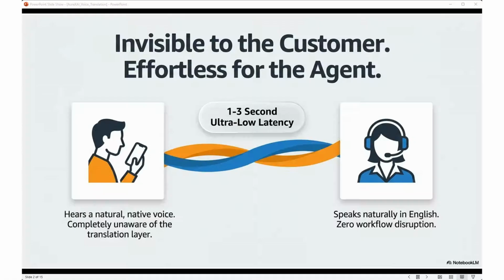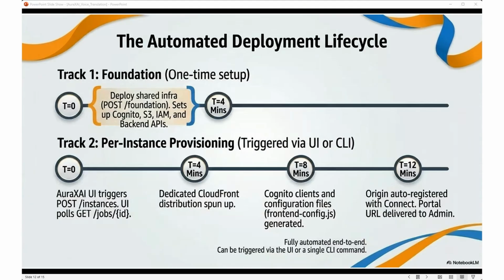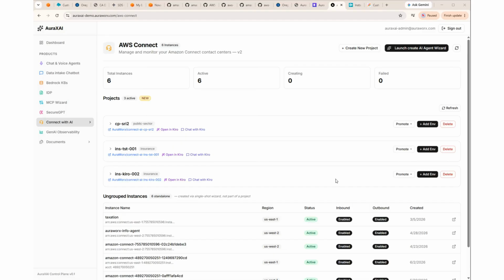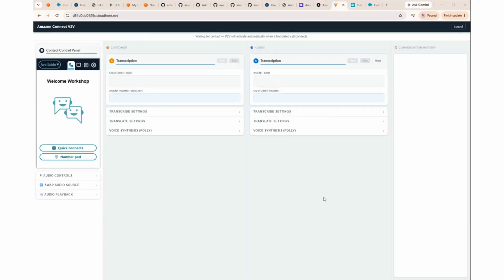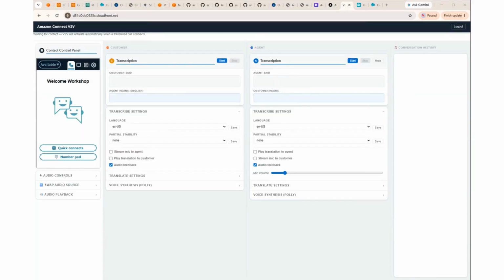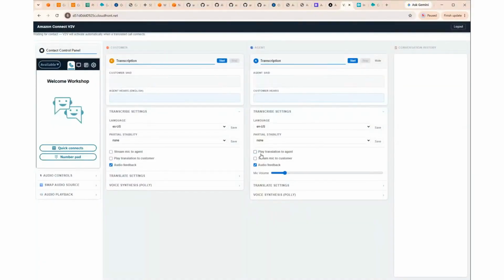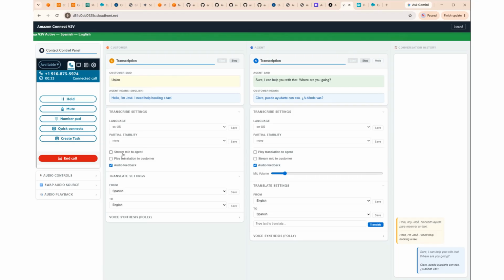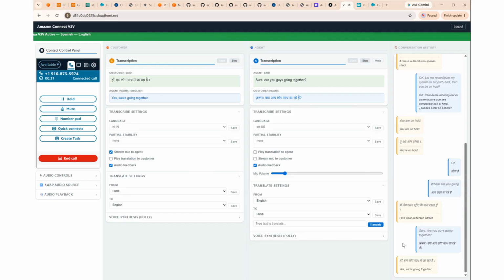AuraXAI - Connect Translate - Demo and Walkthru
The demo outlines a sophisticated real-time voice translation system designed specifically for Amazon Connect environments. This solution utilizes a V2V (voice-to-voice) pipeline that leverages Amazon Transcribe, Translate, and Polly to facilitate seamless communication between agents and customers speaking different languages. By employing WebRTC technology, the architecture allows for audio injection directly within the agent's browser, ensuring low-latency, bidirectional translation without the need for server-side processing. The administrative framework supports automated deployment, allowing users to provision necessary AWS infrastructure and manage multiple contact center instances through a centralized dashboard. Ultimately, the system is designed to provide a natural user experience where language barriers are removed through invisible, automated speech synthesis.